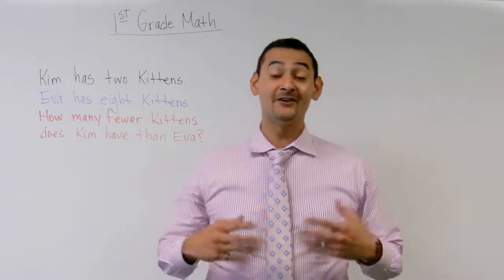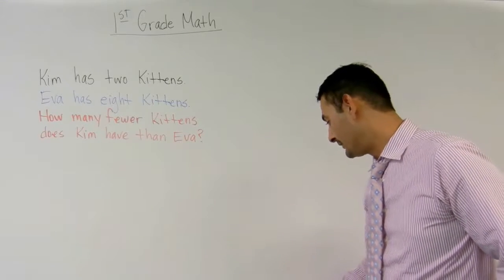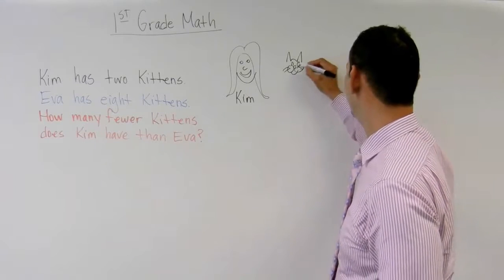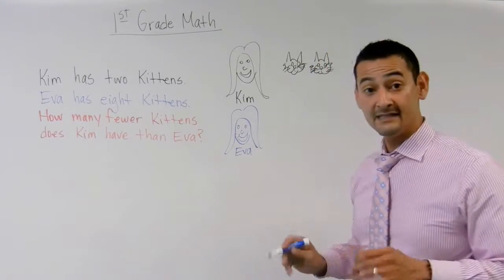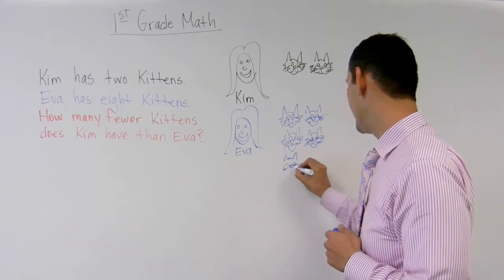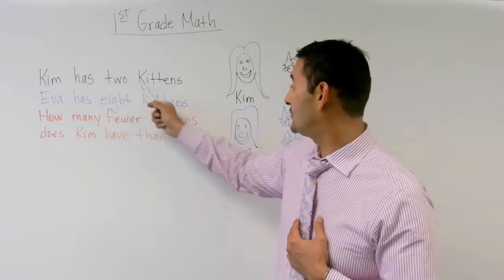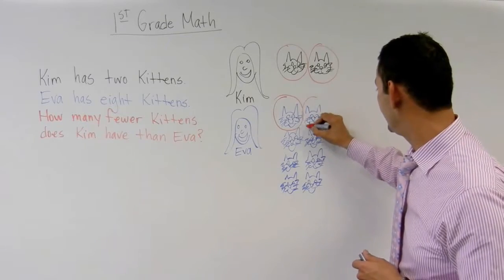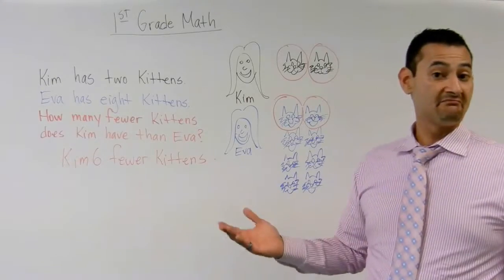First Grade Subtraction Word Problems Using Pictures 1OA1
Common Core Math can be frustrating for both students and parents.  This is why Noel Morales, M.Ed. will help you understand what these new expectations are and how you can help your first grade child at home. In this video he will work with your child on 1st grade math: subtraction word problems using the keywords "fewer than" .  Questions? Like what you see?